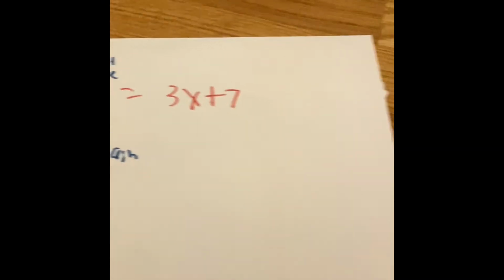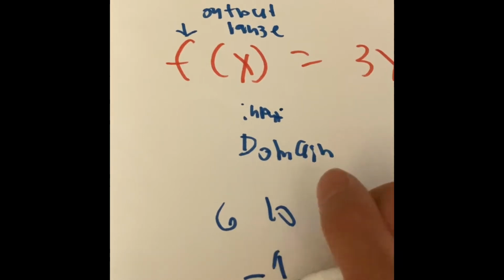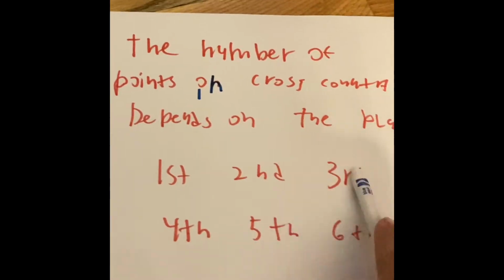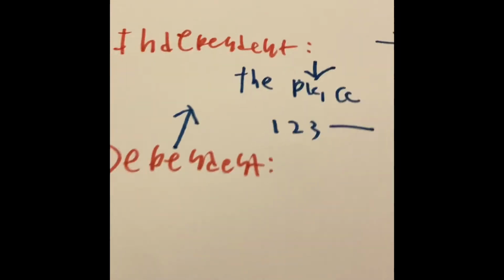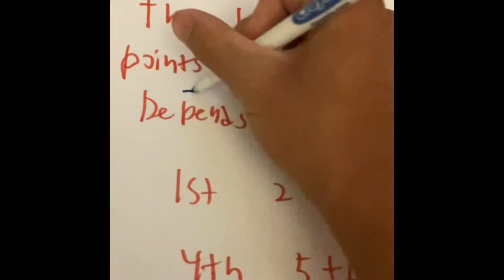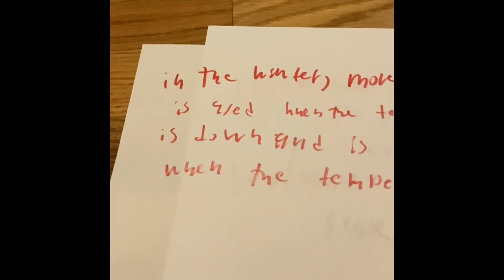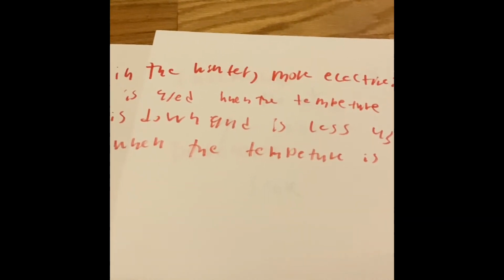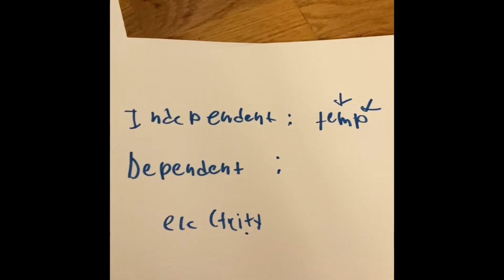Functions in real life